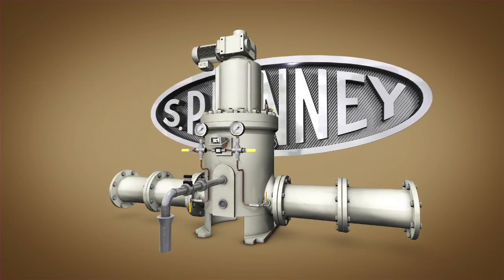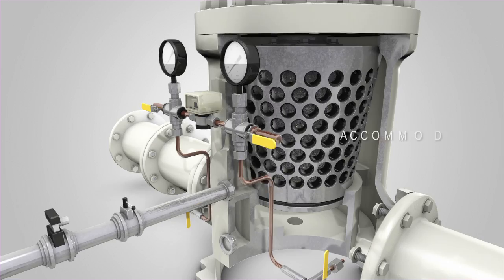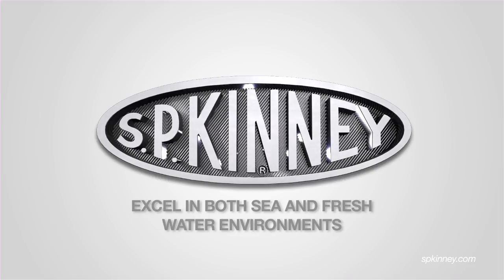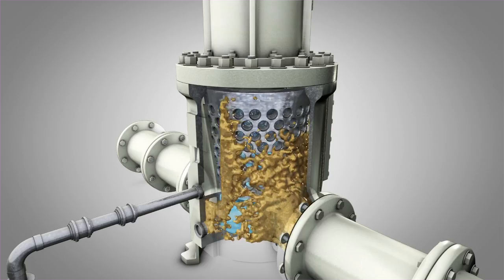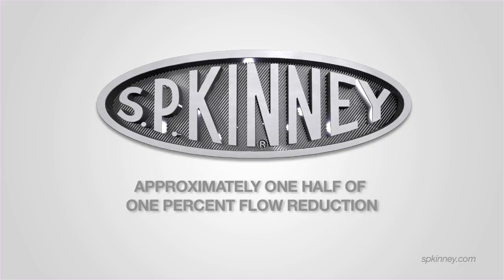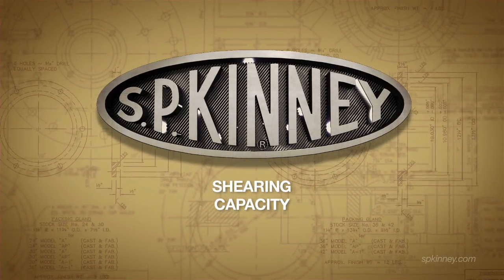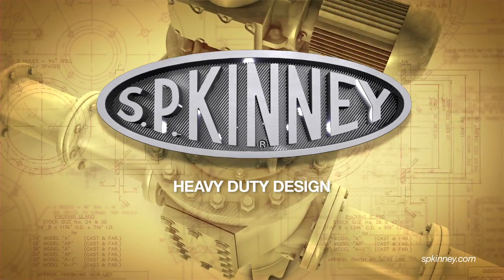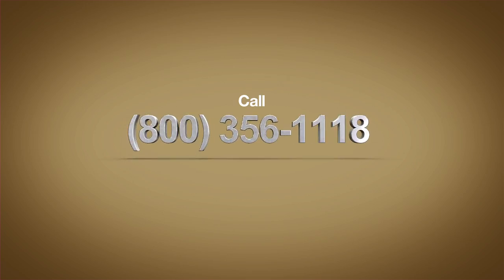S.P. Kinney Model "A" Automatic Strainer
S.P. Kinney Model "A" Automatic Backwashing Strainer Demo